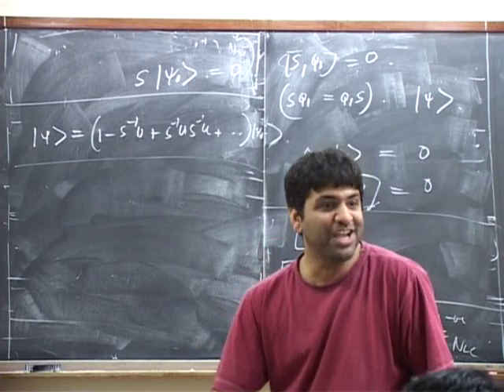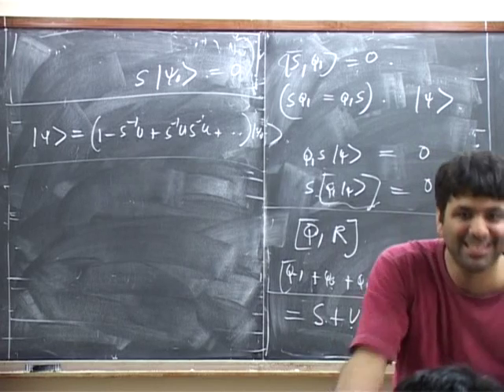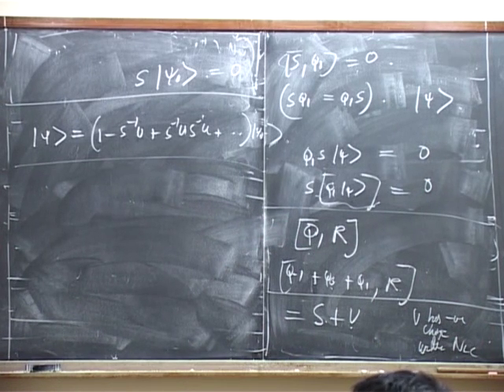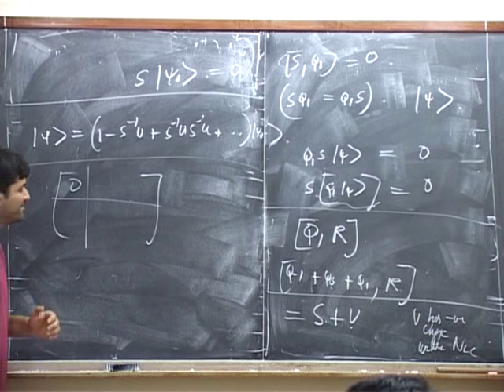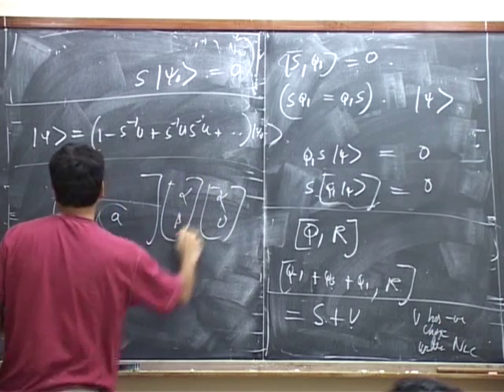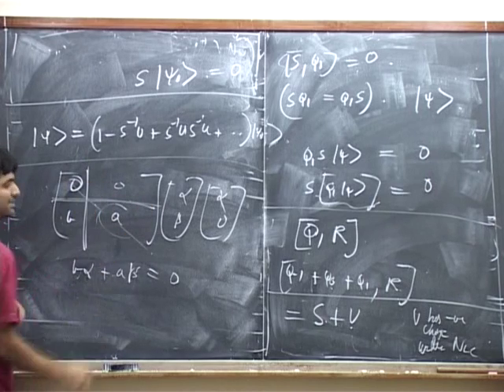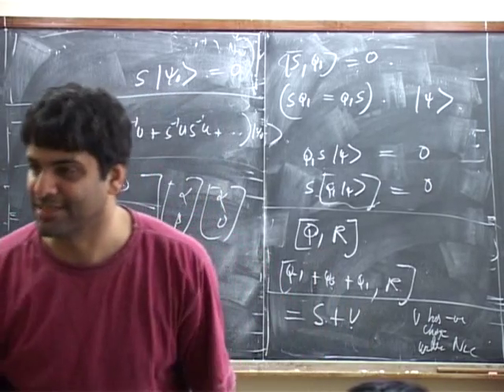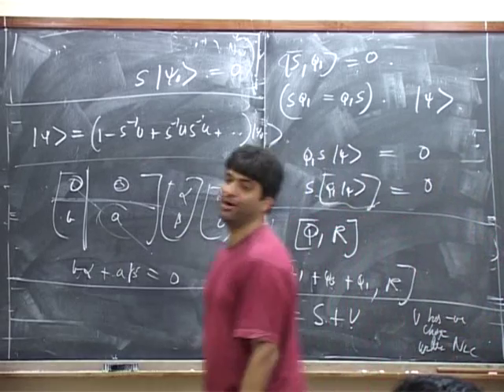String Theory Shiraz Minwalla strings13 part2